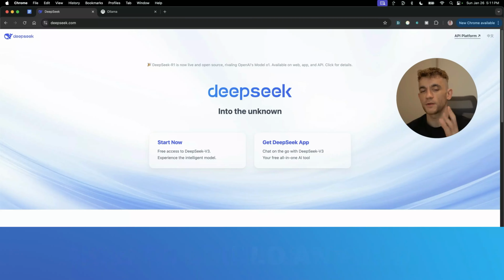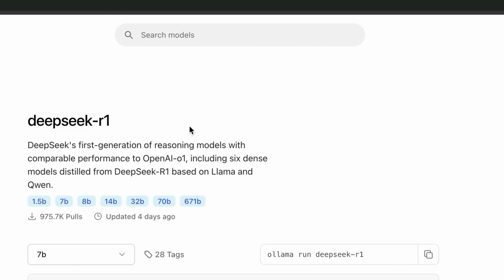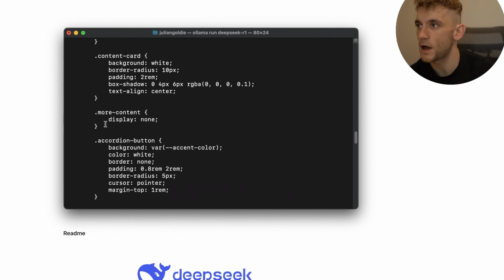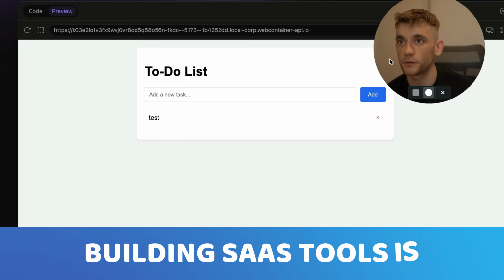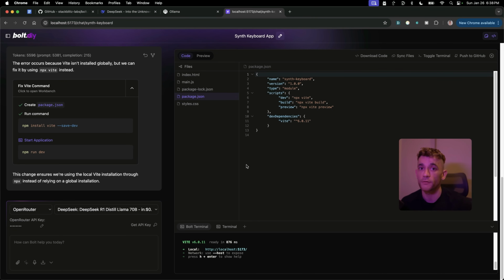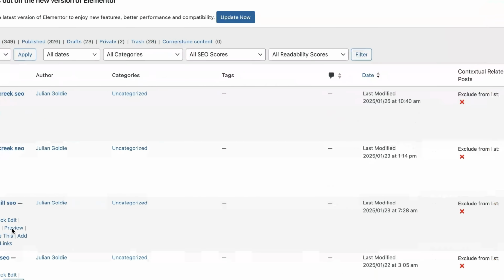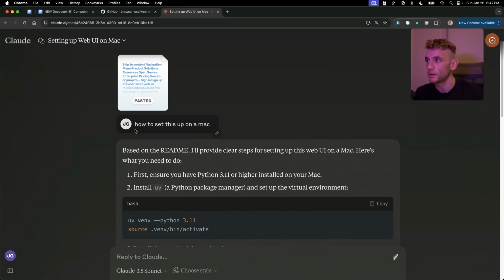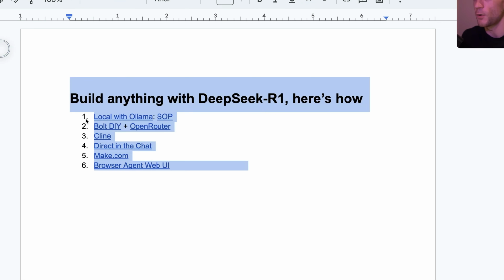DeepSeek-R1: Build Anything Easily! 🤯